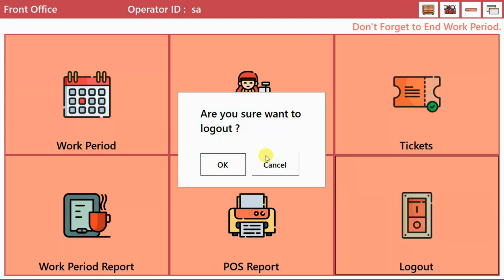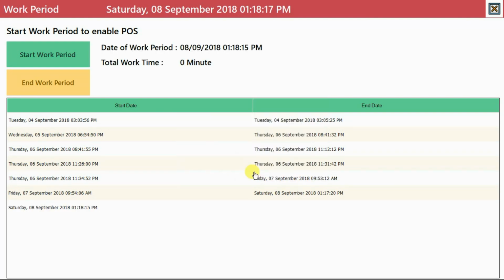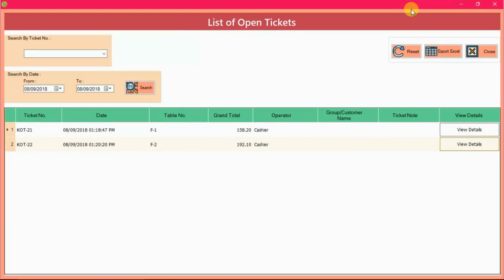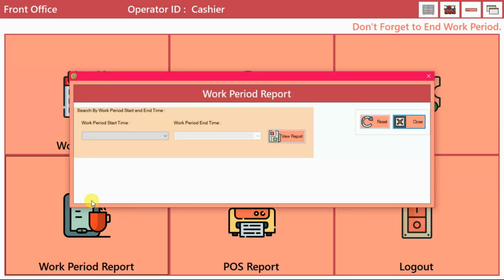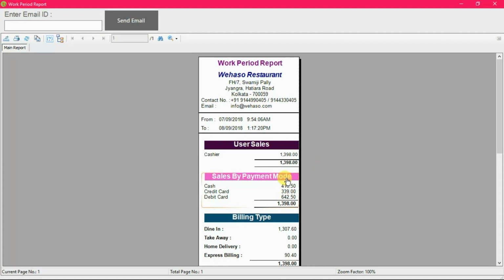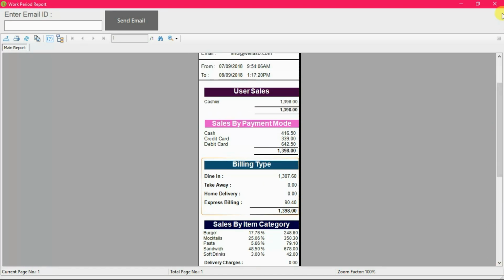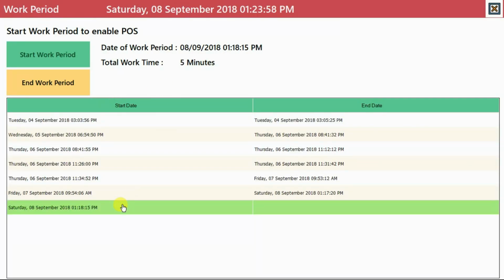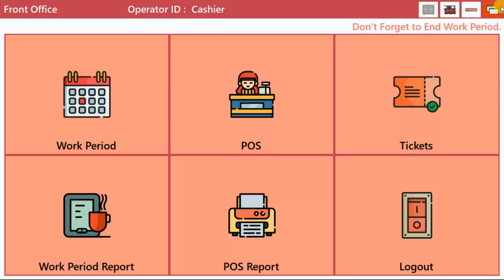Wehaso Restaurant POS Software - Front Office Tutorial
Basic Set-Up and Use of Restaurant Management Software
Low-Cost Restaurant POS Software will provide you with all the features to manage your Restaurant Digitally.
In addition to its Point of sale module, It is integrated with Following Features
· Inventory Management
· Supplier Management
· Item Management
· Return Management
· Customer Management
· Employee Management
· Accounting
· GST & Taxation
· Integrated SMS Module
· Integrated Barcode system
· Multiple Users Support
Create Unlimited Tables, Category, Menu Items
and many more.
About Us
Wehaso Solution Private Limited is an ISO 9001:2015 certified Kolkata based company
Wehaso Solution strives to provide high Tech Digital Transformation to individuals and Businesses.
Wehaso Solution provides technology Support and Services from home offices/ SME’s to enterprises. We offer Managed Services, enterprise-class IT Solution, including Cloud and hosting solution, ERP Application management, Digital marketing, Telecom and Security System Solution

Best Low-Cost Restaurant Management Software
Cheap & Best Restaurant POS Software
Restaurant Inventory Management System
Restaurant Billing System

restaurant management system
best restaurant management software
best restaurant management system
best restaurant billing software
best restaurant billing software india
restaurant billing software
restaurant billing system
restaurant inventory management
restaurant inventory management software